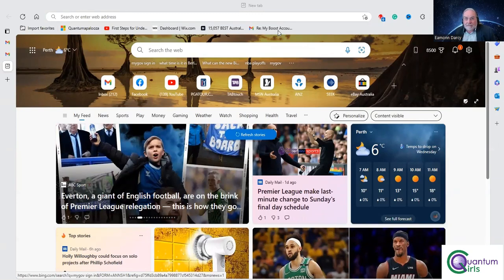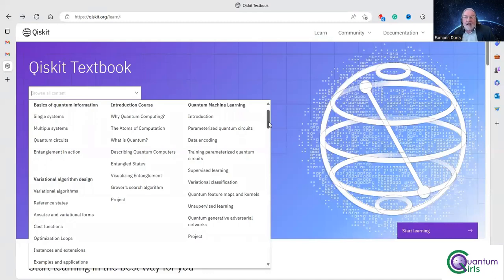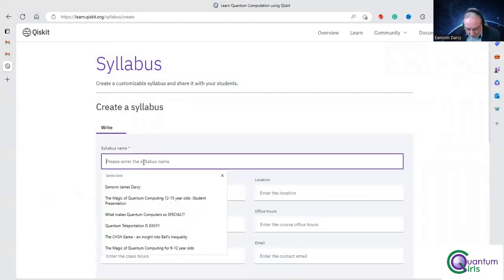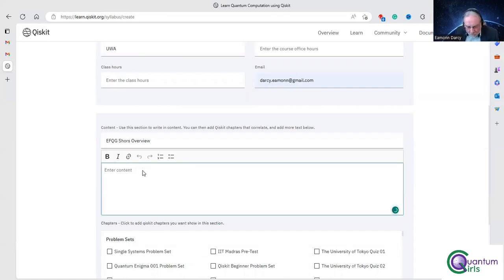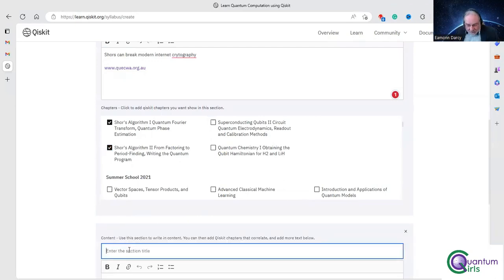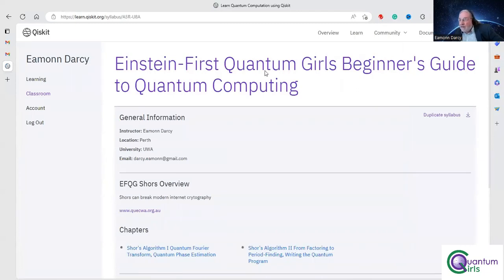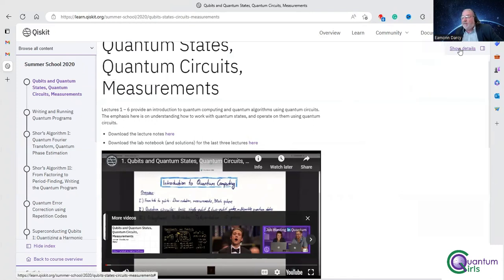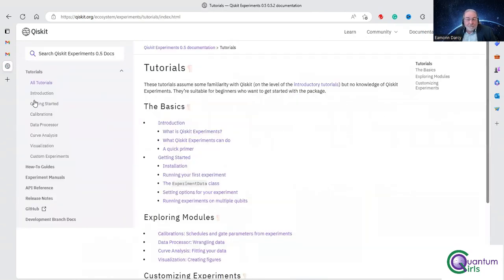The Einstein-First Quantum Girls Curriculum Group -IBM Content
The Einstein-First Quantum Girls project is an Australian Government Funded initiative aimed at addressing the under-representation of schoolgirls and young women in STEM and, in particularly, Quantum Science and Quantum Computing